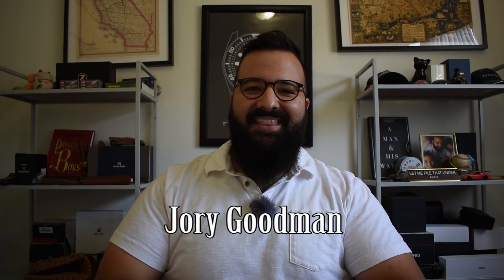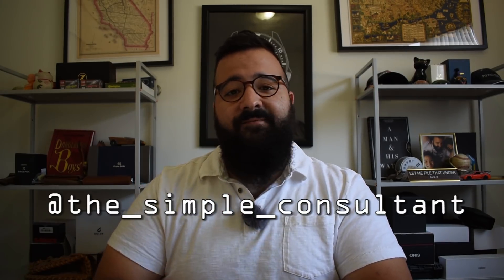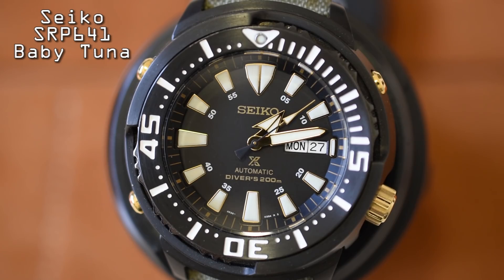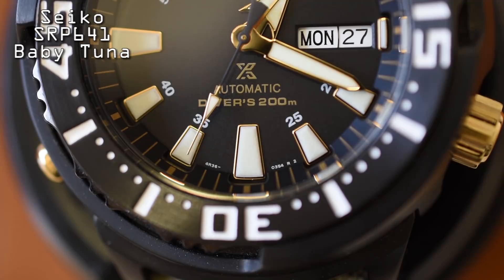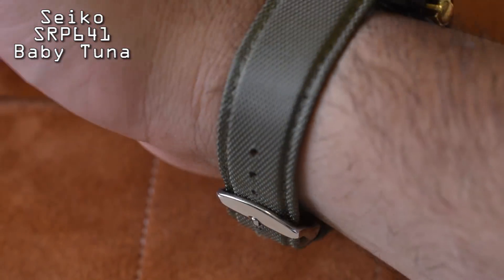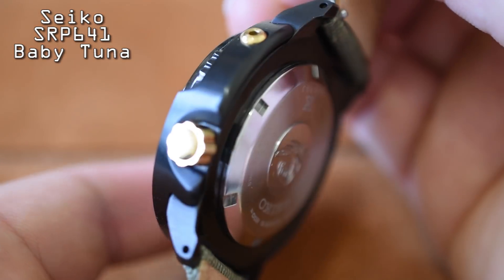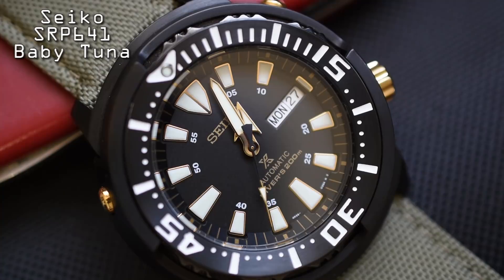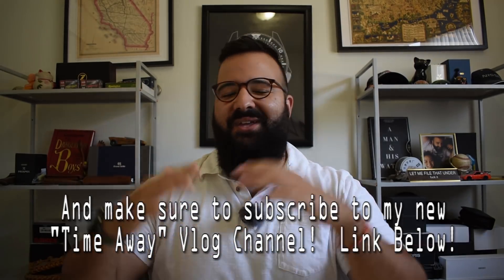My Favorite Dive Watch UNDER $500!